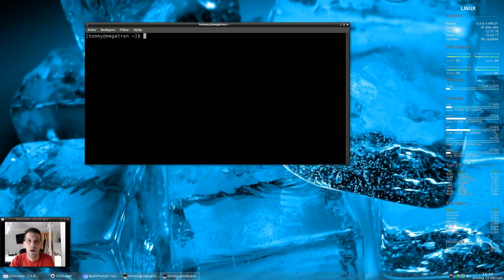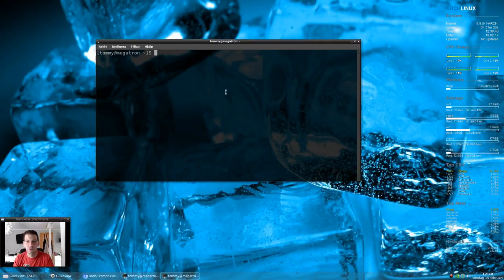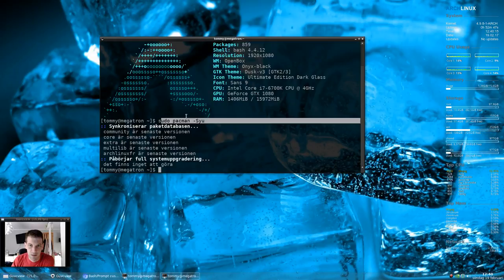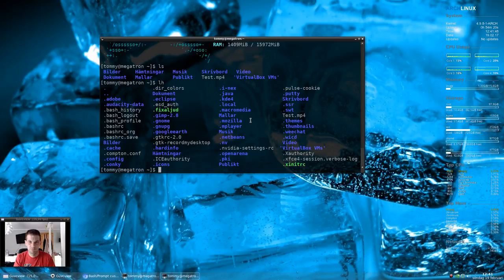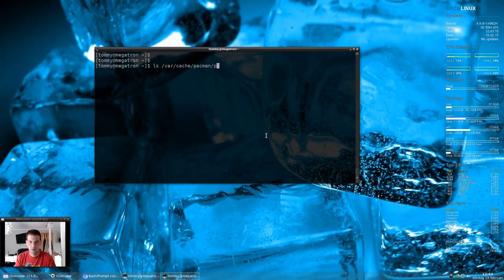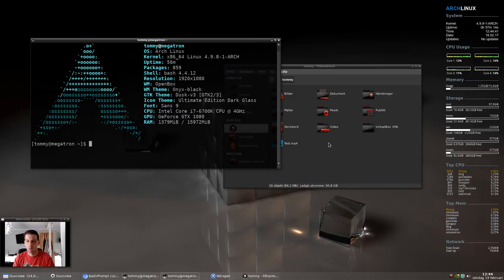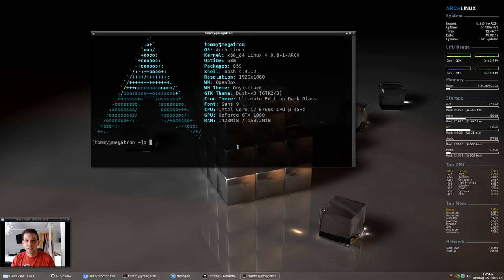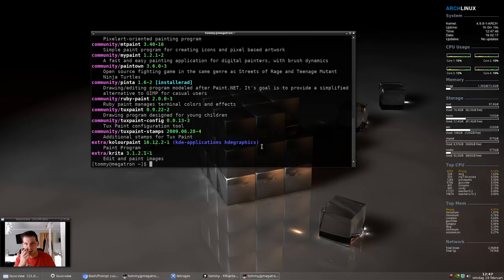Pimp your terminal!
A little video about making your terminal look a little better. I show how to use alias, .bashrc, screenfetch and some more handy things to get used to if you are new to linux.

With more views I will produce a lot of more videos. Progress is slow in the start :)